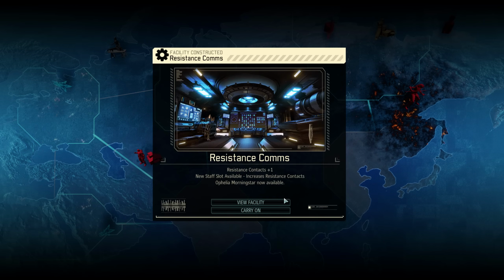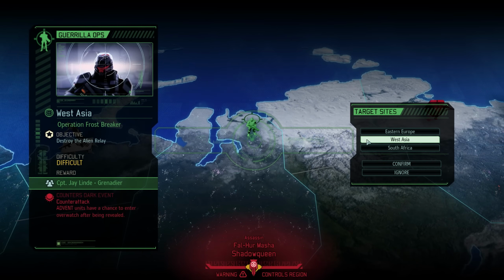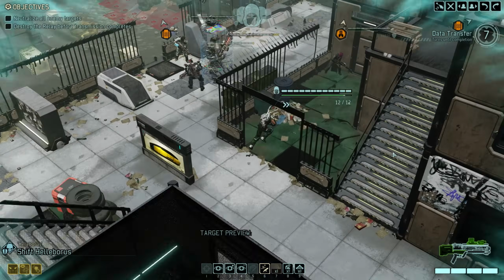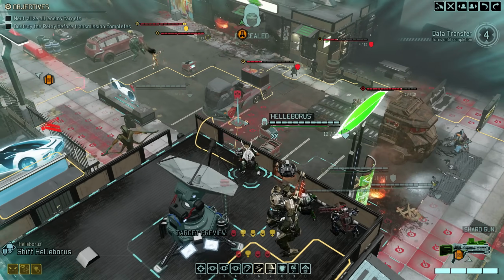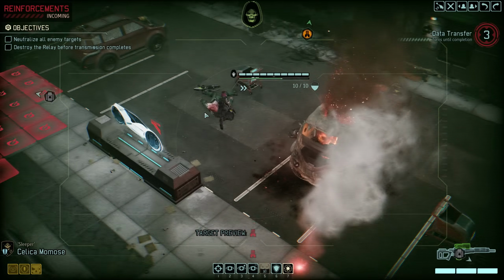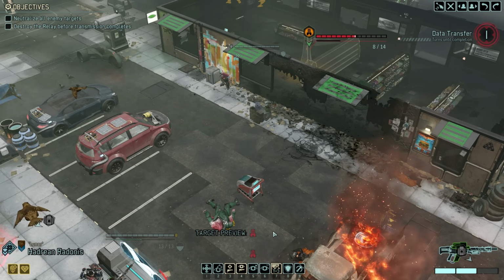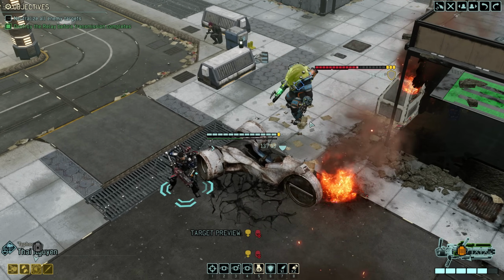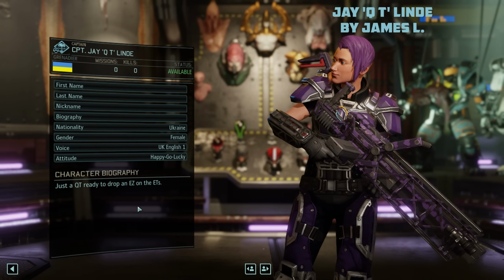Andromedons are here to stay! - XCOM 2 War of the Chosen Walkthrough Ep. 35 [Legend Ironman]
We continue our XCOM 2 War of the Chosen Legend Ironman walkthrough, as we attempt to take out an alien relay surrounded by tough enemies!

We continue our completionist walkthrough of XCOM 2 War of the Chosen in this episode on Legend difficulty with Ironman mode turned on! With the Avenger successfully defeated against the Chosen Assassin, we set out to hunt the Hunter and take on this month's guerilla ops mission: An alien relay needs to be destroyed and we assemble anyone who is still capable of fighting to do the job. Along the way, we encounter several Andromedons but ultimately pull off another flawless victory thanks to multiple explosives and a very useful hacking reward.

Achievements in Part 35 of the XCOM 2 War of the Chosen walkthrough:
• none

Chapters:
0:00 Intro
0:51 Construction & Covert Op
4:08 Guerilla Ops
5:50 Mission Start
16:24 ADVENT Reinforcements
24:45 Mission Aftermath
27:15 Outro

► Full Playlist of this XCOM 2 War of the Chosen Legend Ironman Walkthrough

In this completionist walkthrough, we attempt to beat XCOM 2 War of the Chosen on Legend difficulty with Ironman mode turned on. On Legend difficulty, the hardest difficulty setting in XCOM 2, enemies will be deadlier, more numerours and harder to kill, while we unlock new technologies slower and have to pay more to purchase useful items. To make things even harder, we also play with Ironman mode turned on, making all of our decisions permanent. Ironman mode prevents us from reverting back to an earlier save file if things go wrong, so if we mess up, we will have to live with the consequences. Paired together, Legend difficulty and Ironman mode provide by far the toughest challenge in XCOM 2 – but they also offer the most intense gameplay experience.

Since this is a completionist walkthrough of XCOM 2 War of the Chosen, we will also focus on unlocking almost all achievements in the game. The only achievements that will not be covered in this walkthrough are those relating to the (now defunct) multiplayer mode as well as the "The Few and the Proud" and the "Exquisite Timing" achievement. The first would severely limit the number of community creations that this series could feature and the latter would require us to quickly rush through the game, likely resulting in missing a lot of achievements and defeating the purpose of a completionist playthrough.

This XCOM 2 Walkthrough covers the complete XCOM 2 Collection, including all downloadable content and expansions. We will not only play through the XCOM 2 base game, but also the War of the Chosen expansion featuring new factions, missions and enemies, the Alien Hunters DLC featuring powerful new aliens, the Shen's Last Gift DLC featuring a new soldier class, and the Anarchy's Children and Resistance Warrior Pack DLCs with additional soldier customization options. Additionally, War of the Chosen, Alien Hunters and Shen's Last Gift all introduce additional achievements for us to unlock.

All customizable characters in this series are made by the Pete Complete community. To find out how to get your name into the series as well, check out this video (disregard the deadline)

XCOM 2 is a turn-based action strategy game developed by Firaxis Games and the sequel to XCOM Enemy Unknown (and its Enemy Within expansion). It includes new units for XCOM and the aliens, new gameplay mechanics, more character customization options and a deepter tactical layer. However, XCOM 2 does not pick up where Enemy Unknown left off: Instead, the game assumes the player's failure to defeat the alien invaders in the first game and therefore begins twenty years after the events of XCOM Enemy Unknown on an Earth ruled by the aliens. Always on the run, the remnant XCOM forces must find a way to rise from the ashes, expose the insidious truth behind the occupation and eliminate the alien threat once and for all.